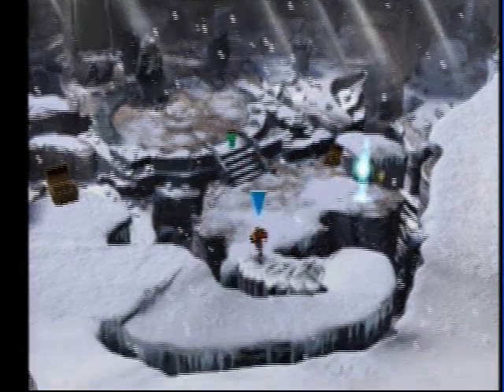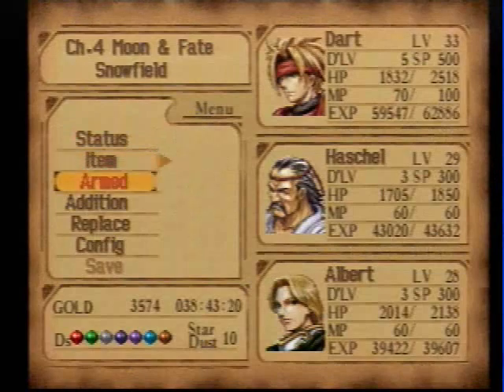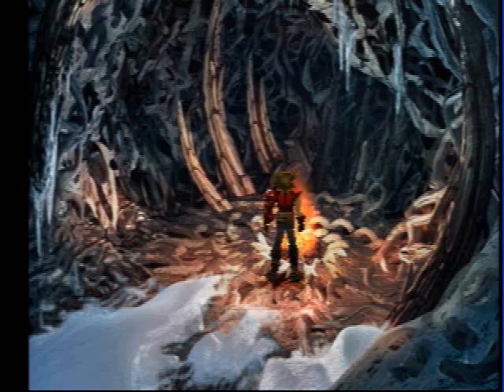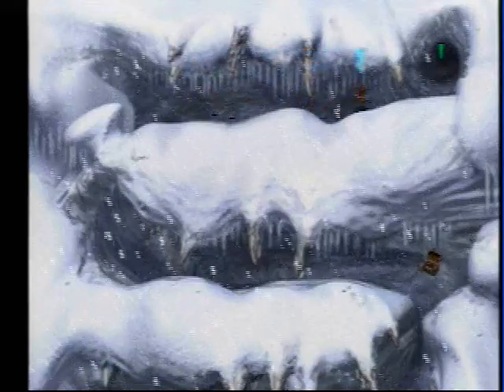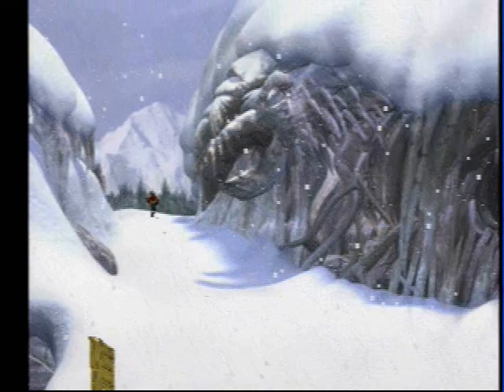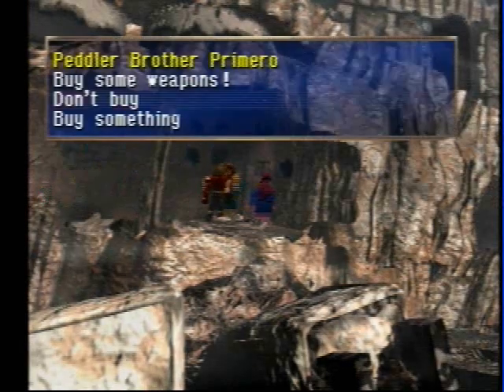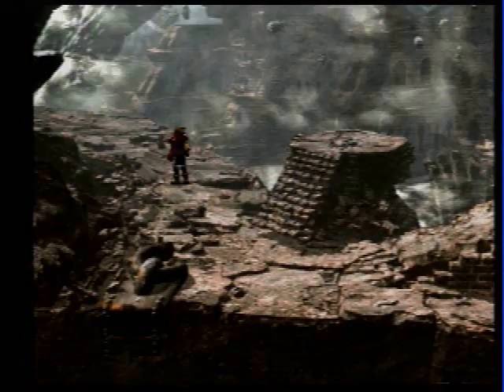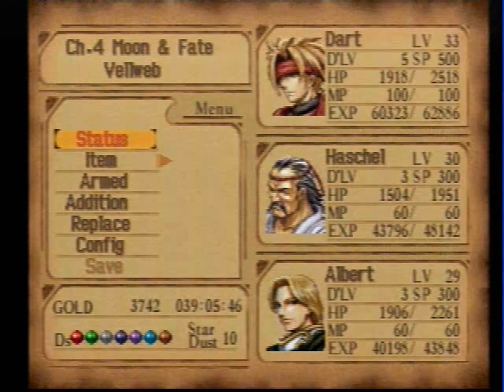Let's Play The Legend of Dragoon Part 90: Battle After Battle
Fun fact, the original raw footage of this part was 30 minute long.

In this part we...have plenty of cuts.